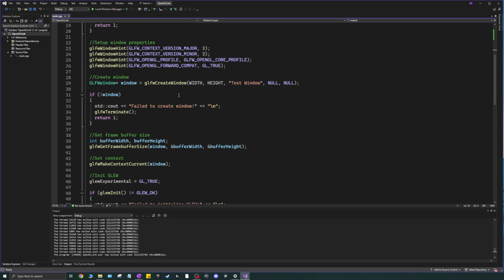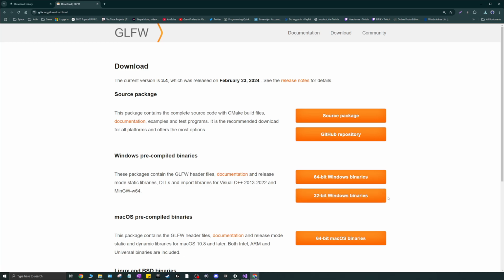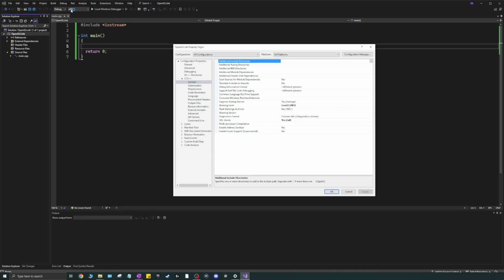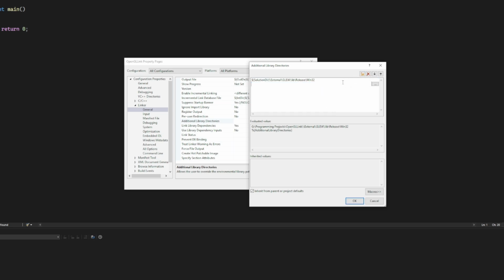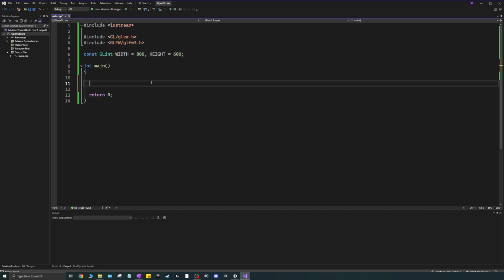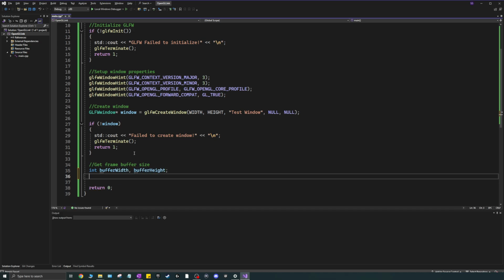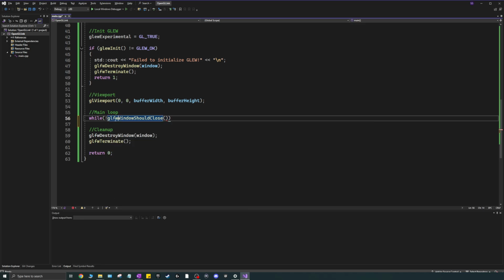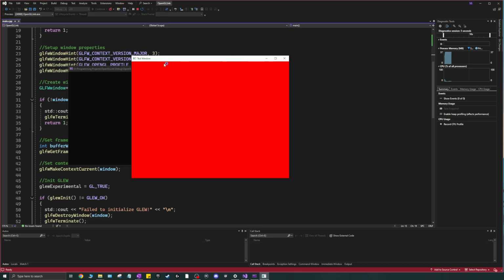Linking OpenGL, GLEW, GLFW and GLM in Visual Studio 2022 Quick and Easy (Updated version for 2022!)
Link OpenGL quick and easy for Visual Studio 2022.

C/C++ / General
$(SolutionDir)\External\GLEW\include
$(SolutionDir)\External\GLFW\include
$(SolutionDir)\External\glm

Linker / General
$(SolutionDir)\External\GLEW\lib\Release\Win32
$(SolutionDir)\External\GLFW\lib-vc2022

Linker inputs:
opengl32.lib
glew32.lib
glfw3.lib

Support:
- Udemy courses coming soon!

Chapters:
00:00 Intro
00:27 Demo
01:20 VS Project
02:06 Download GLEW
03:16 Download GLFW
04:16 Download GLM
04:56 Extract files
06:03 main.cpp
06:16 Linking
10:50 Copy DLL
11:50 Window example
21:25 Run and test
21:49 Test GLM
22:12 Outro